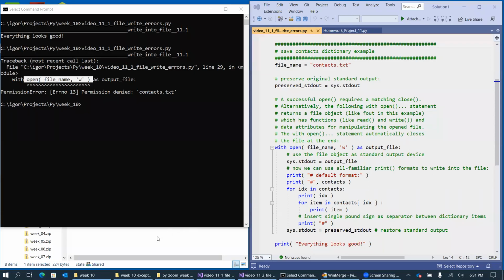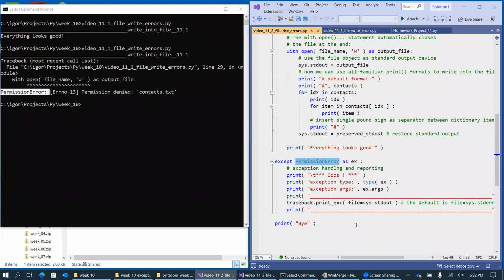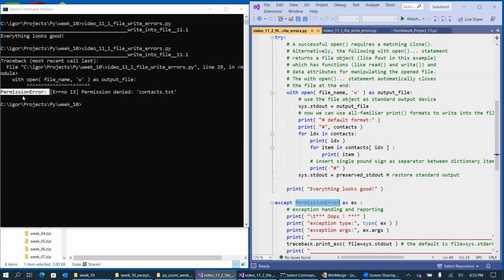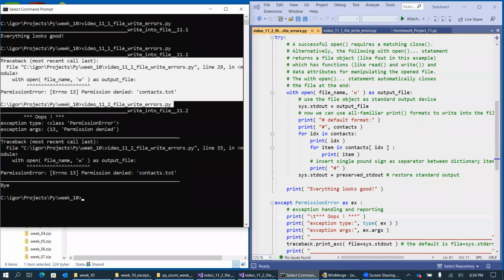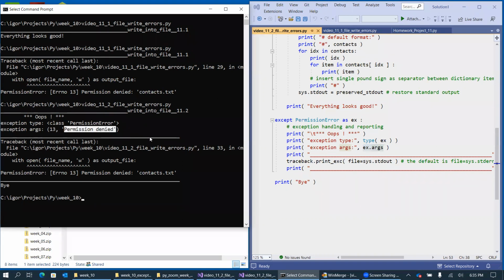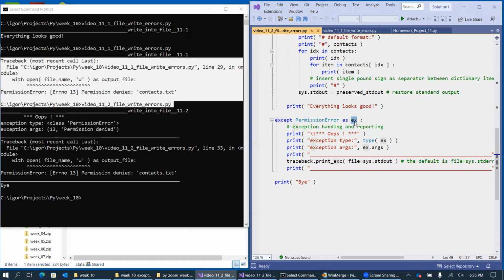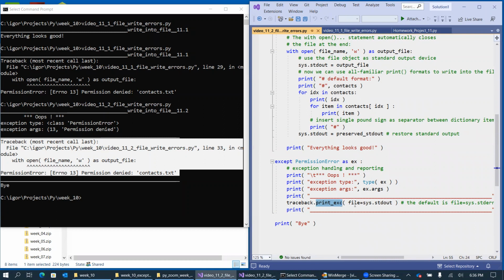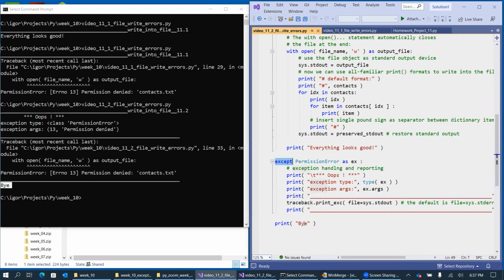11.2 Writing a file and catching PermissionError exception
11.2 Writing a file and catching PermissionError exception